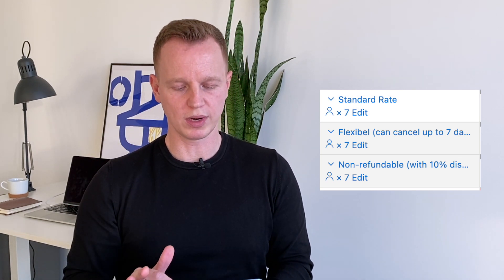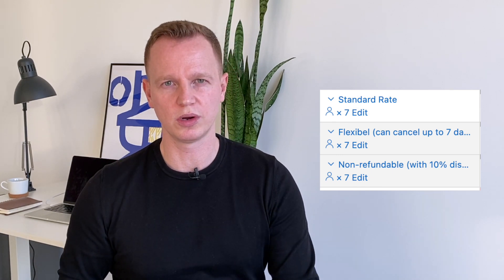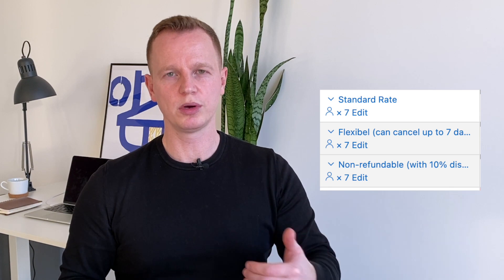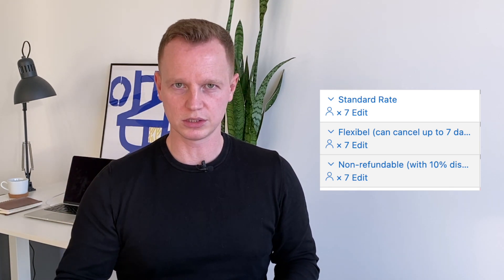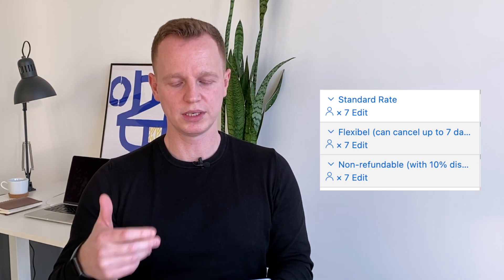🇬🇧 Booking.com Extranet Tutorial 2025: Optimizing Your STR (Evidence-Based)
Möchtest du FEWO-Marketing lernen oder deine Kurzzeitvermietung optimieren ohne Frust und learning-by-doing?

Dann melde dich gerne bei uns und lass uns sprechen, ob wir dich dabei unterstützen können:

Über uns:
Agnes & Jacek helfen Vermietern, in der Ferien- und Kurzzeitvermietung 4-5 stellige Provisionen einzusparen, eine starke Marke aufzubauen und unabhängiger von Buchungsportalen zu werden.

Dabei unterstützen wir unsere Kunden als Dienstleister und diejenigen, die gerne selber umsetzen, mit Coachings und 1zu1 Beratung.

grow your FEWO 🌱

Opening a new profile on booking .com is not enough. You also need to optimize your lisiting in the BOOKING .COM EXTRANET you need to know what settings to use. In this VIDEO TUTORIAL Jacek explains in clear terms, how you can OPTIMIZE YOUR BOOKING .COM LISTING for more VISIBILITY and more BOOKINGS.

There a various way to optimize your Booking.com Extranet, in order to generate more bookings in the low season. In this video

You can do it in 5 simple steps:

1. load correct availabilities and rates in the Booking.com calendar
2. use mutiple rates (e.g. a non-refundable rate and very flexible rate)
3. set up some deals for the low season (eary booker deal or last minute deal)
4. activate the Genius Programme
5. use the Visibility Booster (give Booking a higher commission rate for some selected dates. You basically "pay" for more visibility on the platform)

Attention: The Genius discount is cummulated with the Deal discount!

So for example 10% Genius discount plus 15% early booker discount = 25%
... please take this into consideration while loading your rates. :-)